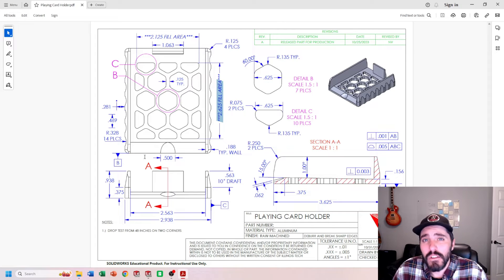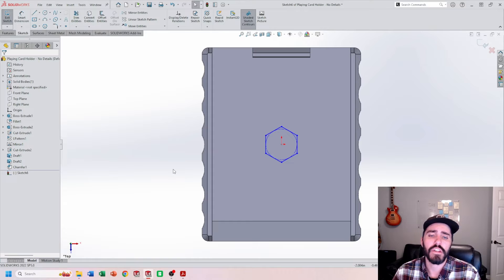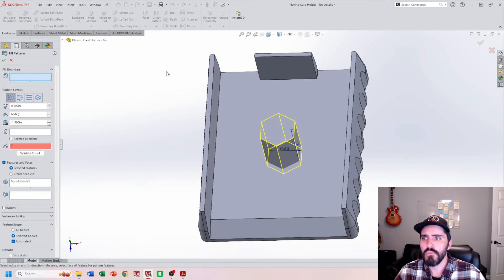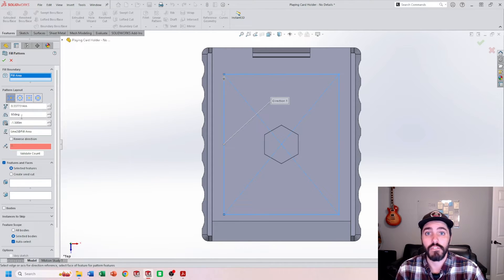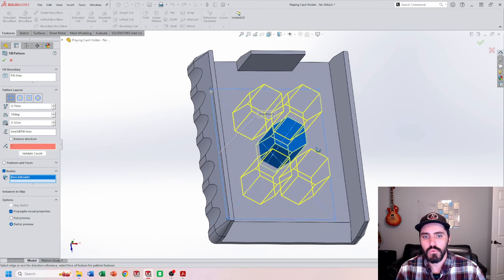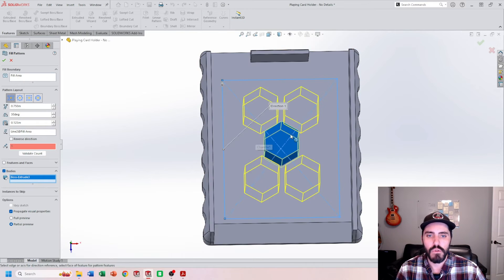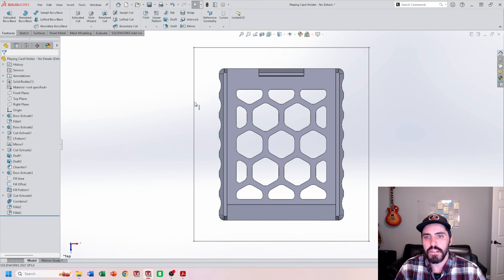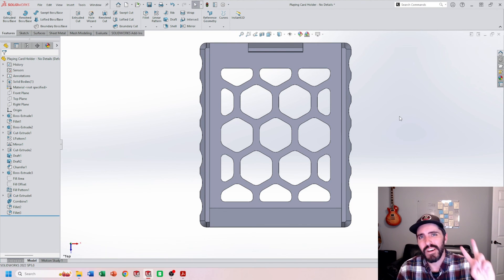How to Create a Fill Pattern in SolidWorks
In this video I explain how to create a Fill Pattern in SolidWorks